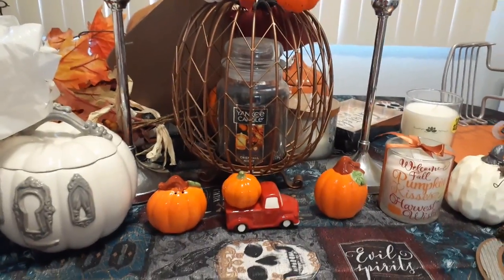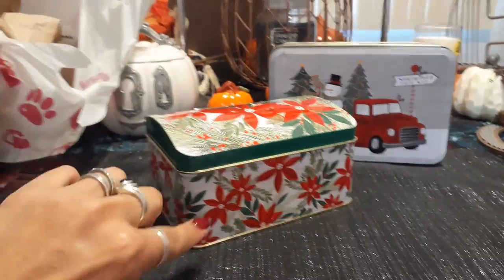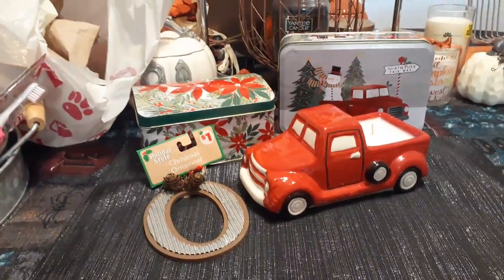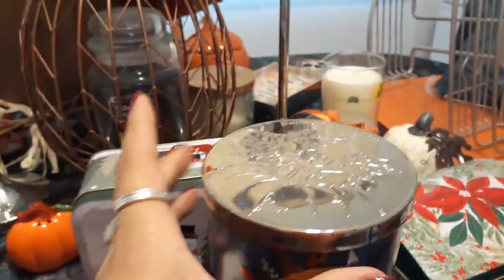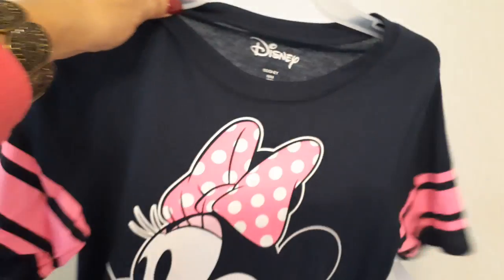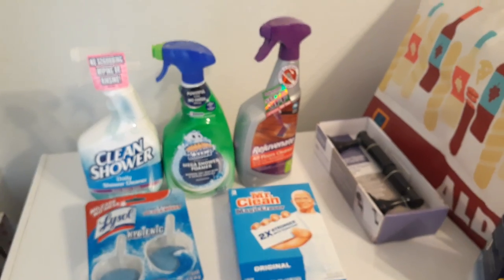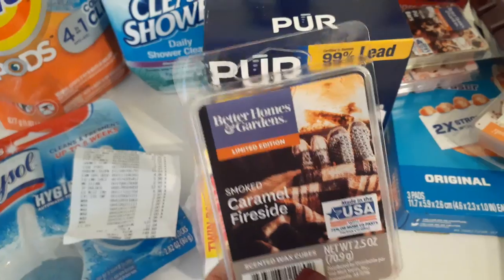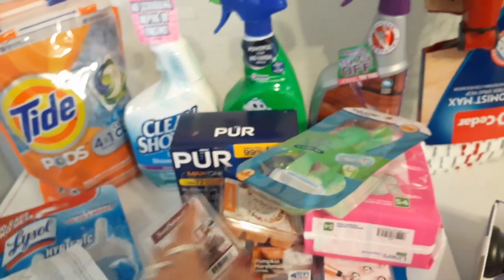Collective Haul!! $139.46 @Walmart!!! Dollar General/Dollar Tree